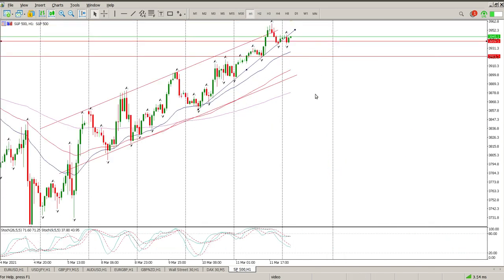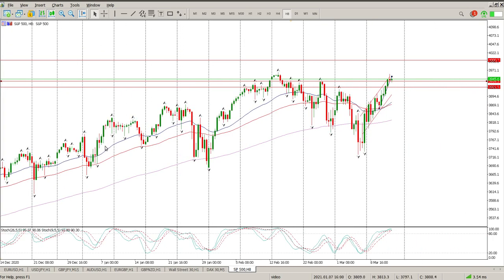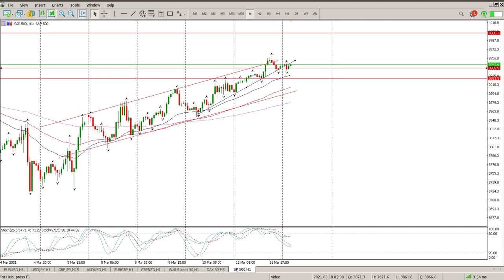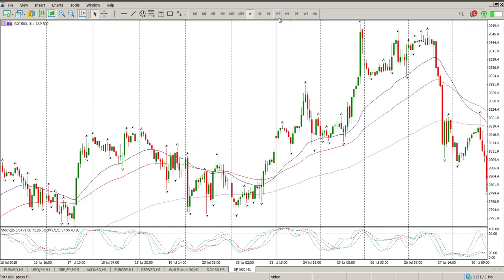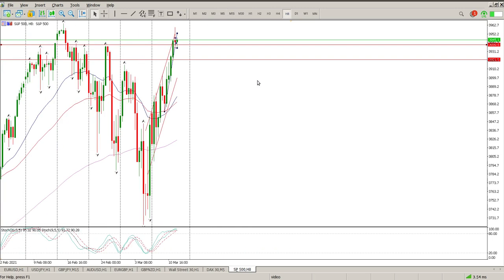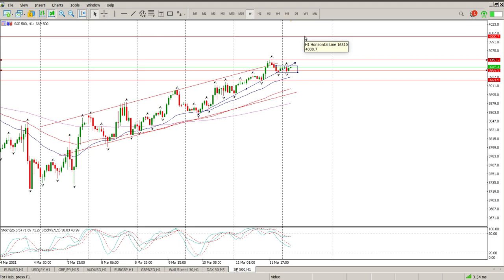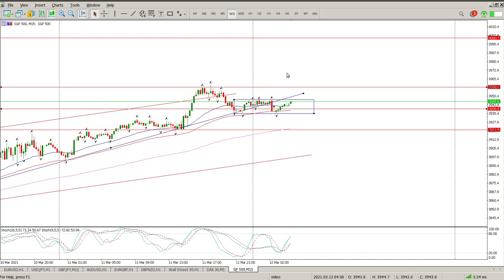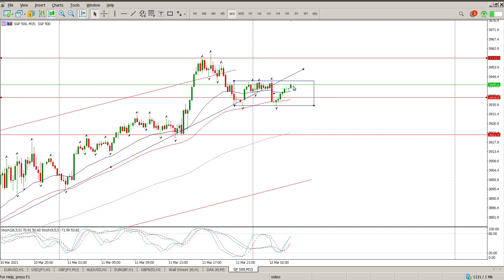S&P500 12 March 2021 Trend Trading Strategy Technical Analysis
Daily Technical Analysis of S&P500 12 March 2021